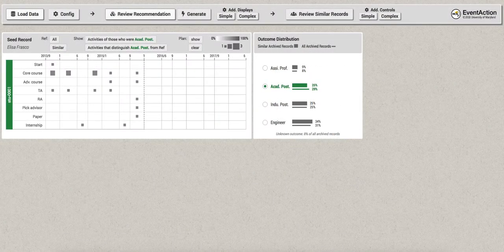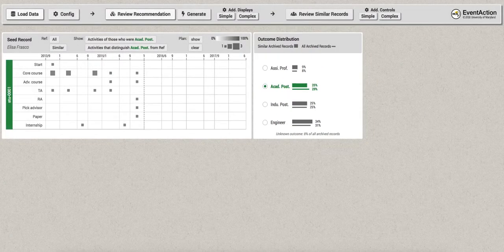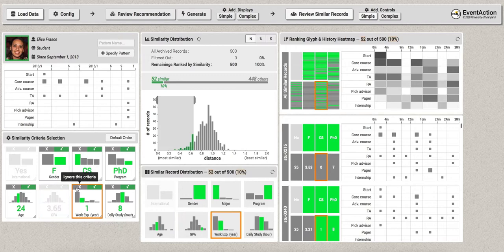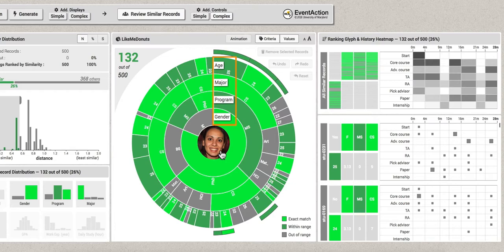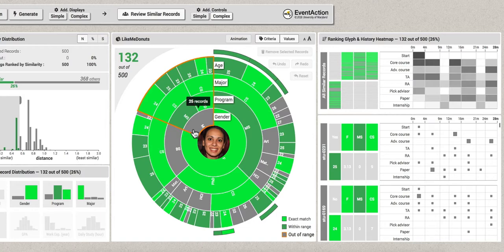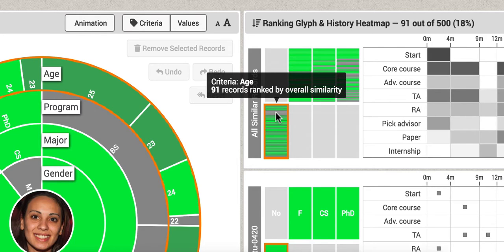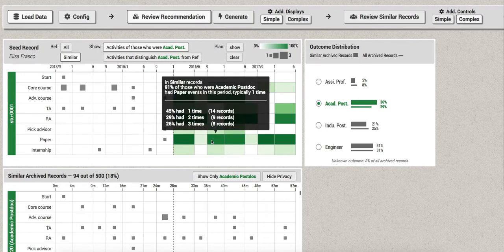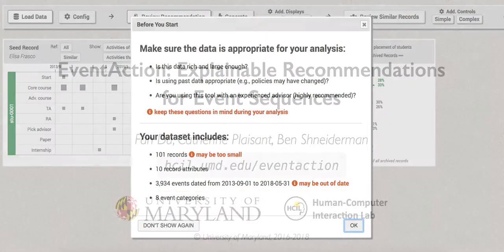EventAction System Overview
EventAction is a prescriptive analytics interface designed to present and explain recommendations of temporal event sequences. EventAction provides a visual analytics approach to (1) identify similar records, (2) explore potential outcomes, (3) review recommended temporal event sequences that might help achieve the users’ goals, and (4) interactively assist users as they define a personalized action plan associated with a probability of success.